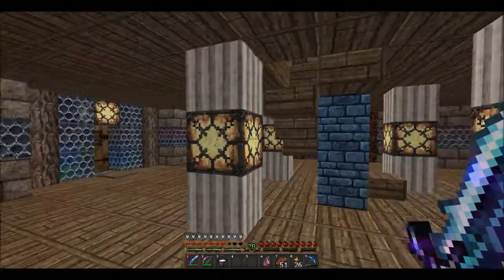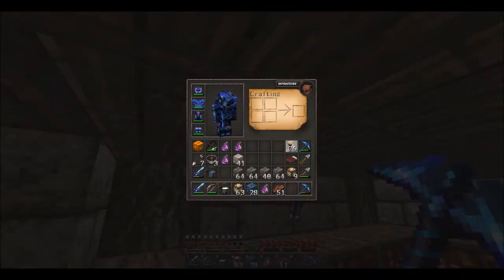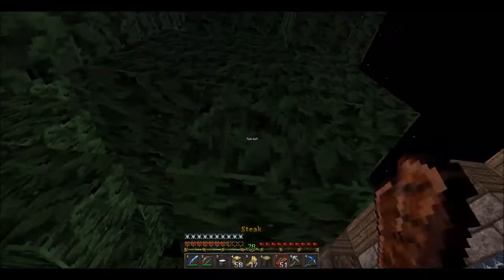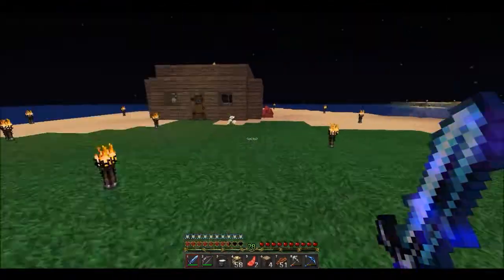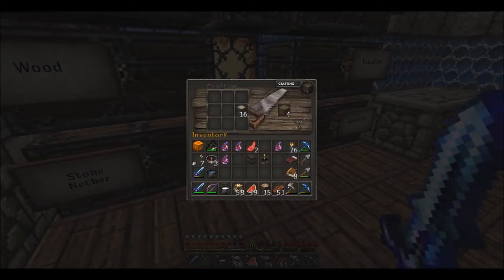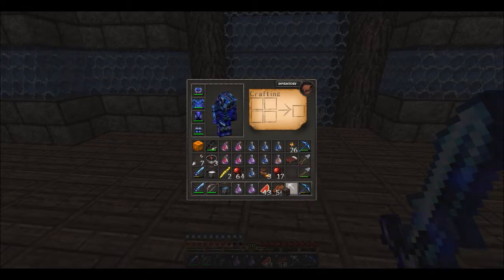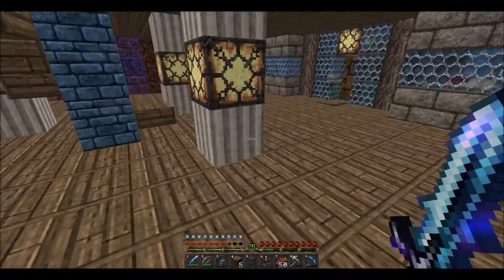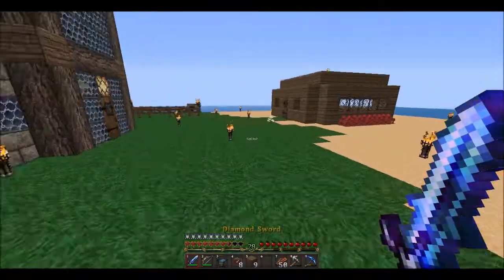(15.4) Minecraft: Shipwrecked! - Interior Decorating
Welcome to Hardcore No-Regen Island Survival! I will be attempting to obtain every achievement whilst exploring the ocean islands where I have somehow become shipwrecked - if I die, I'll wash up on some other island and have to start over! In this episode, I work on decorating the second floor of my tower home.